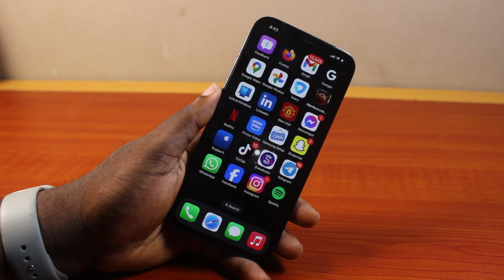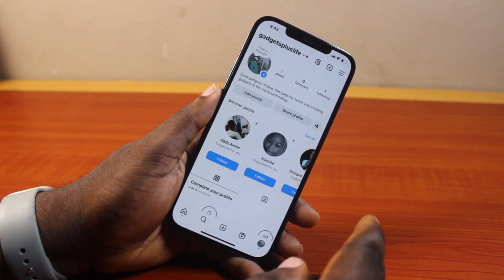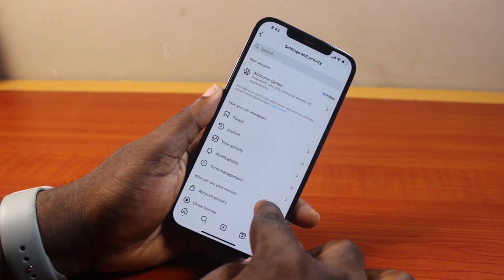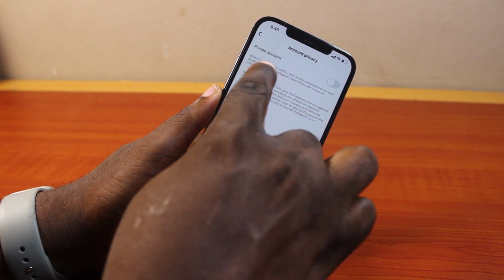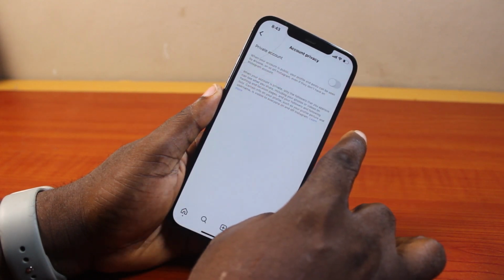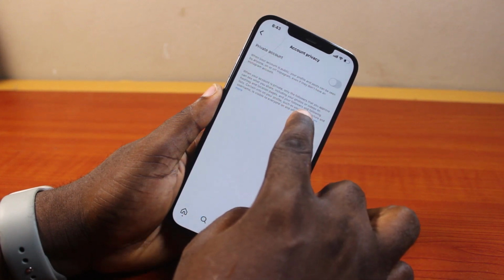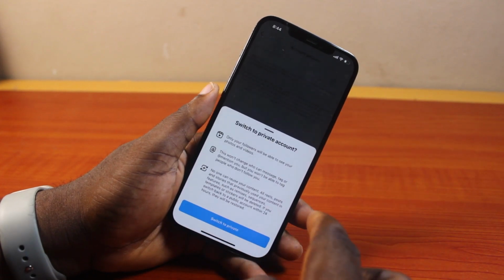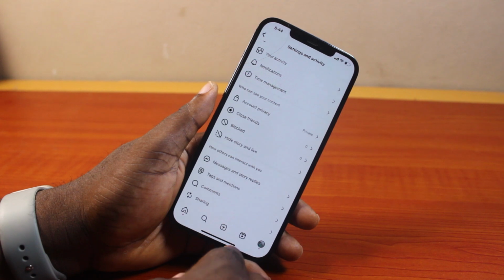How to Make Account Private on Instagram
Cheap iPhone
Cheap Samsung Phone
Cheap Apple Watch
Cheap Digital Camera
Cheap YouTube Microphone
Cheap MicroSD Card